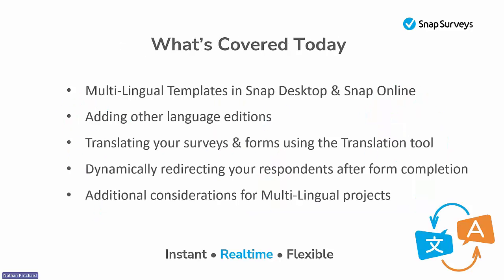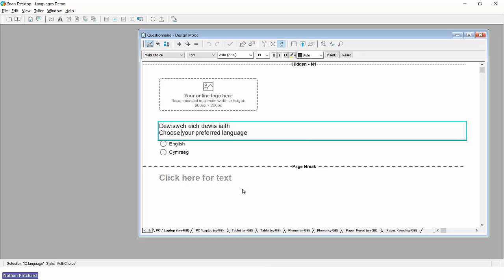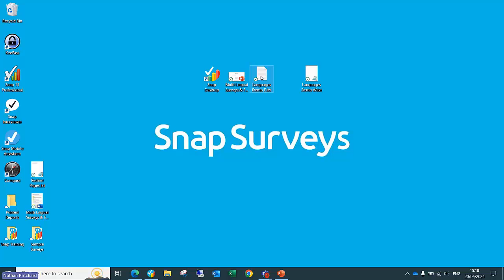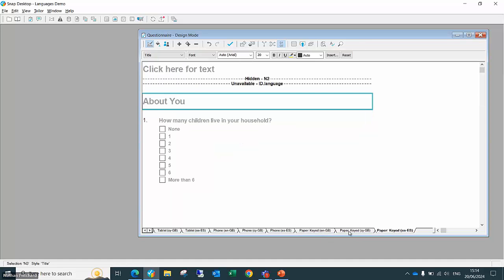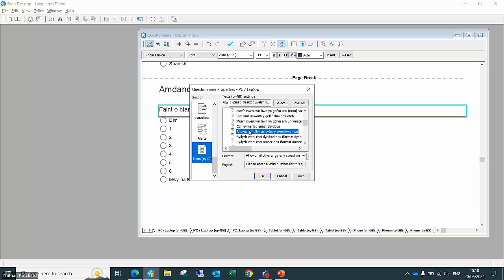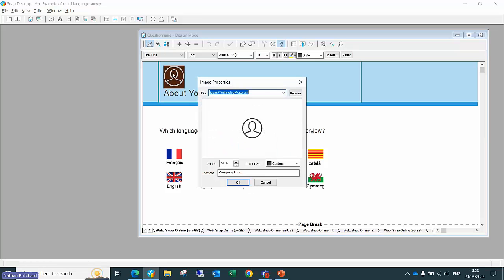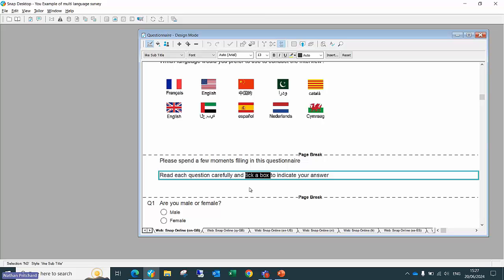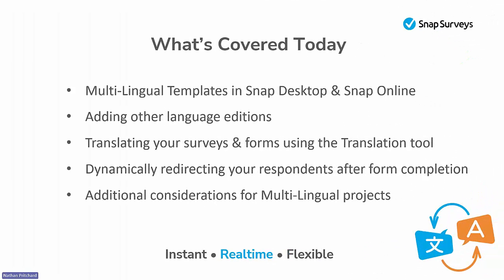Multilingual Surveys and Forms [Detailed Breakdown]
Let's break down how to language templates within Snap XMP.

In this 30-minute video, we’ll explain creating surveys that allow the respondent to select their preferred language.

By removing the language barrier, more people can respond. More responses = better response rates & more inclusive feedback!